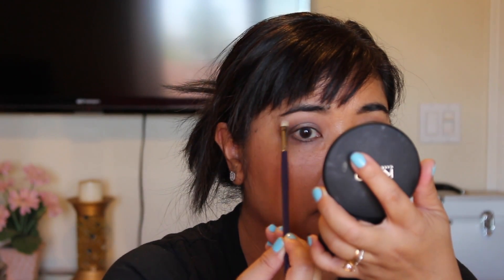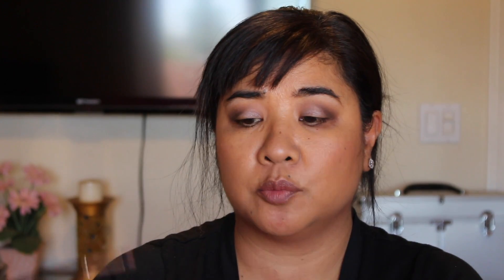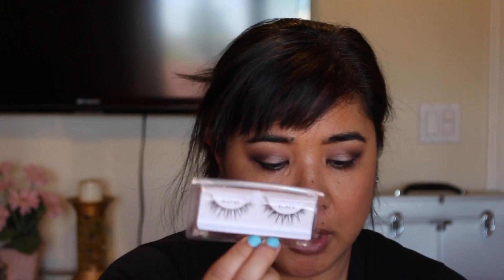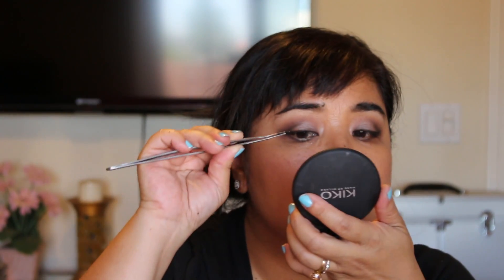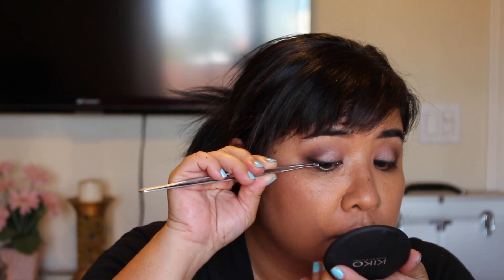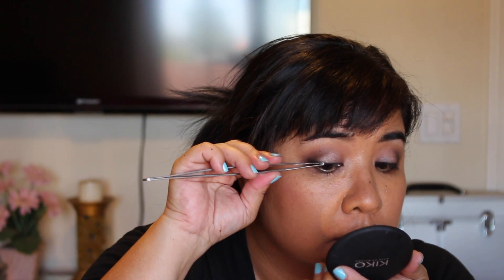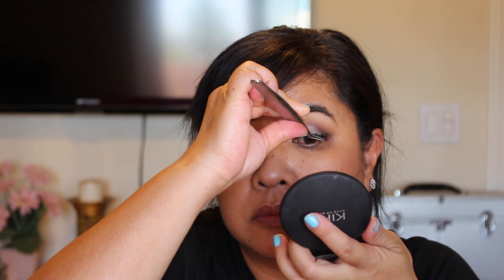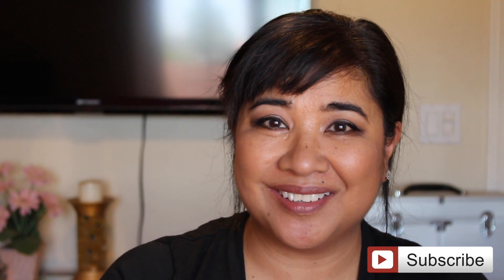ANGLE CUT CREASE TUTORIAL... DEATH BY CHOCOLATE!!!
Special Edition Tutorial for my cousin Kathryn!!  Enjoy!

3. Credit the artist(s) of the track by including their social network links.